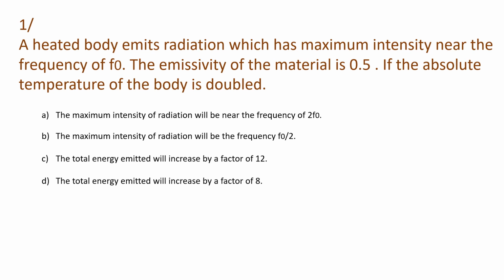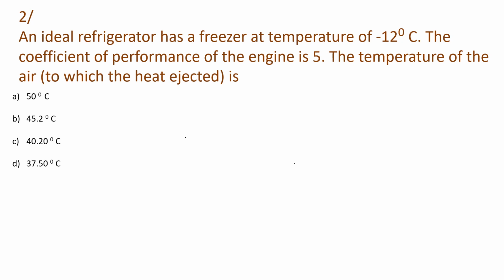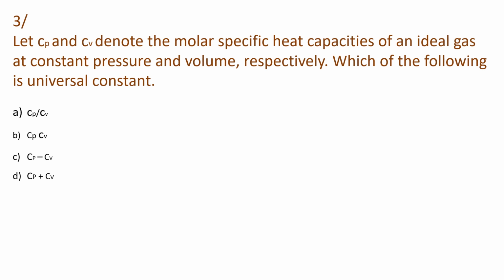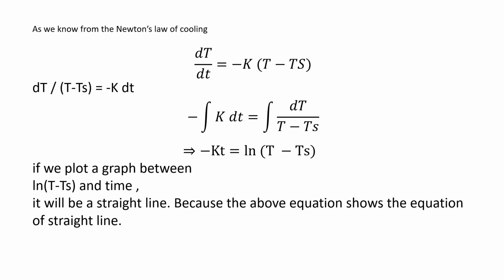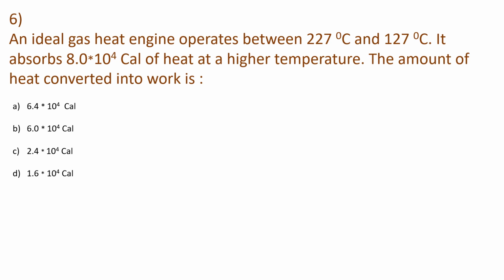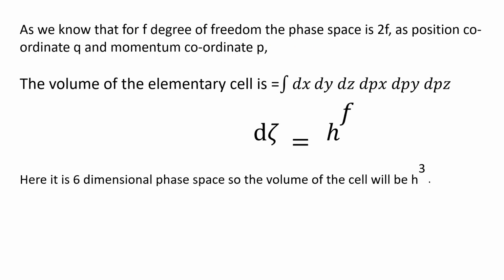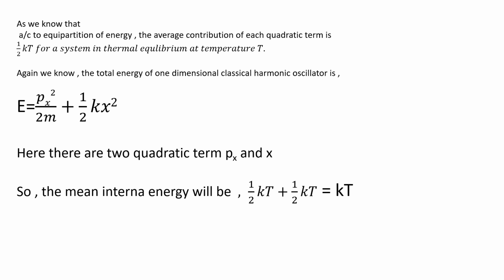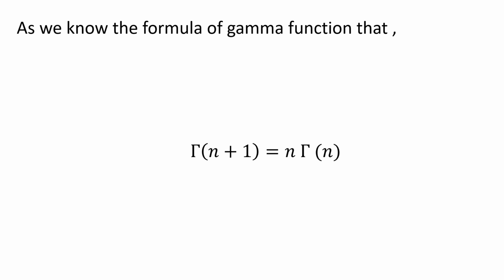2021 cpet physics question with solution discussion 1st session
Here we will discuss about 2021 cpet physics questions.. please do support and show your thumbs up. Thank you so much for visiting here.